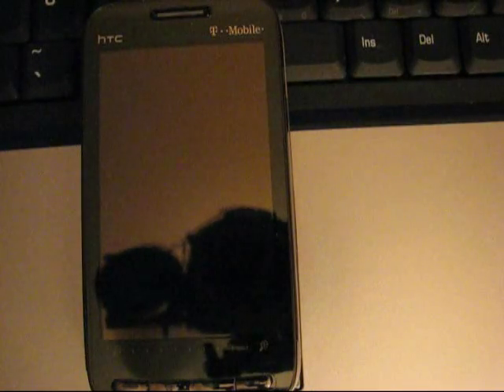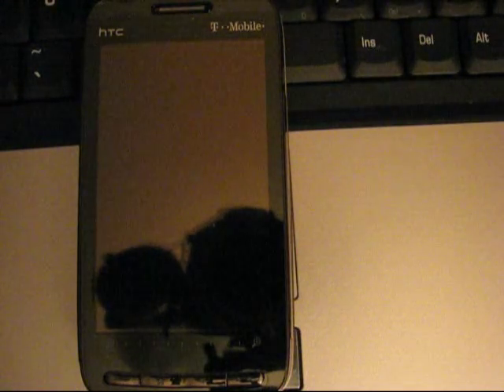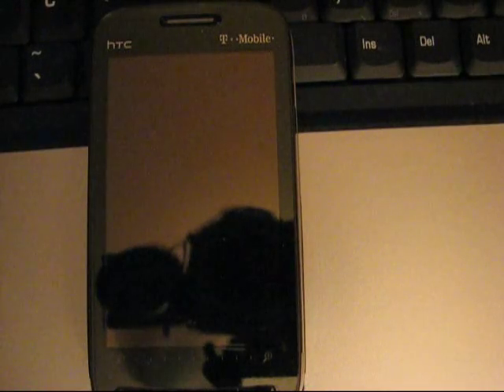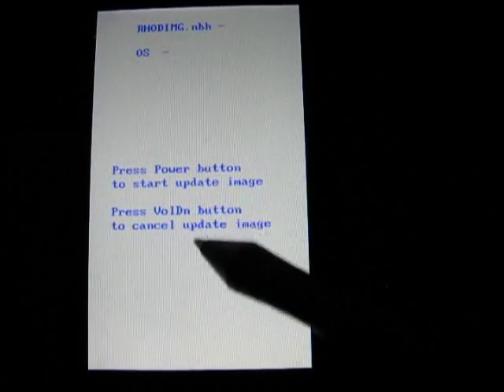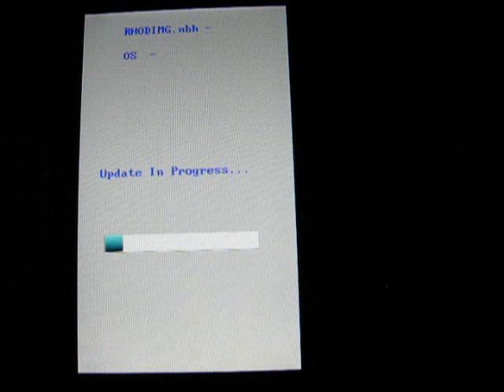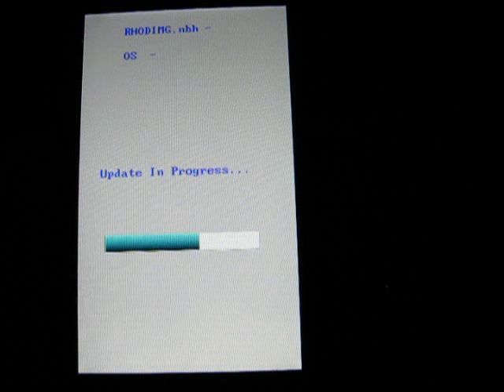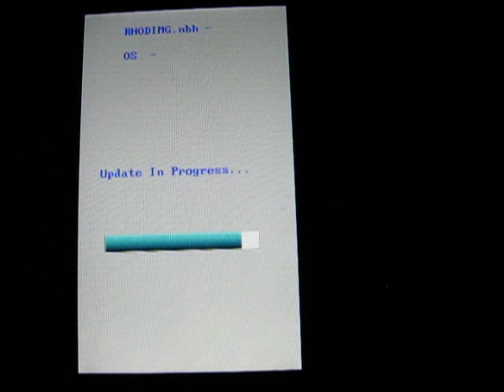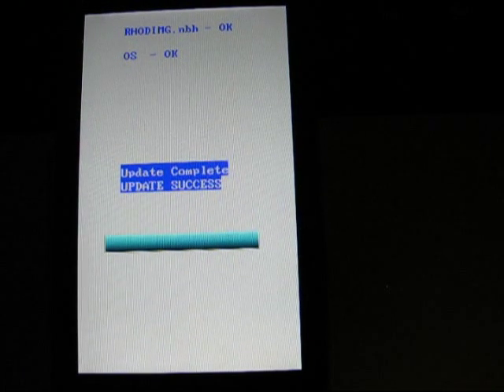Part 1 - How to Flash ROM on To Smartphone - MicroSD Flashing ROM - HTC Sense UI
Part 1 - Another of my MicroSD Flashing ROM demoes.

The key feature of my MicroSD flashing is that you do NOT have the phone connected to a computer.  This way you don't need to rely on a fragile computer connection when installing a ROM.  Everything is done via your MicroSD chip and within the phone.

IMHO this is a significantly safer way to flash your phone, that is, rather than using a USB cable, RUU (ROM Update Utility), connection to a computer (where anything can disrupt the flashing process) and Microsoft ActiveSync.

This is on my T-Mobile Touch Pro2  - This ROM has the HTC Sense user interface.  It's the "Touch-IT" ROM, from HTCPedia.com and a "chef" developer named Itje

What I like about this ROM is that it is one of the few custom ROMS that come with Manila TV.  While it has only three channels that work, it's cool because I get MSNBC live on my cell phone.  By "live" I mean that it is actual broadcast TV, the same as what is being broadcasted on my cable TV.

This ROM is for GSM devices and here is the download page.  It is the November 29, 2009 version, located here: